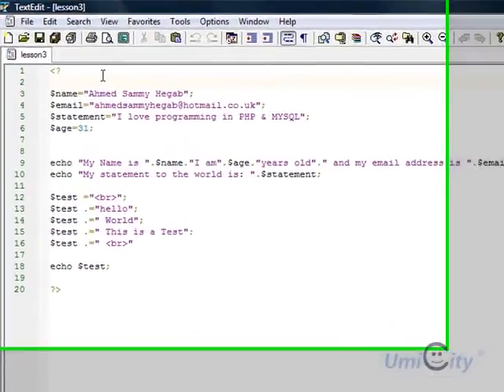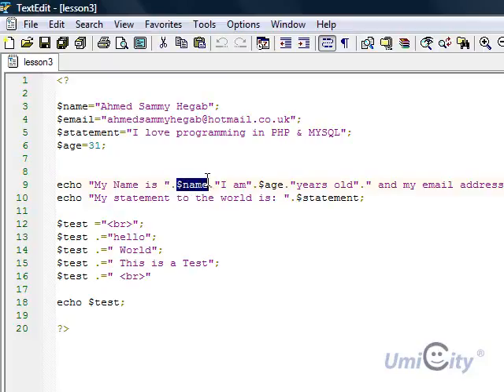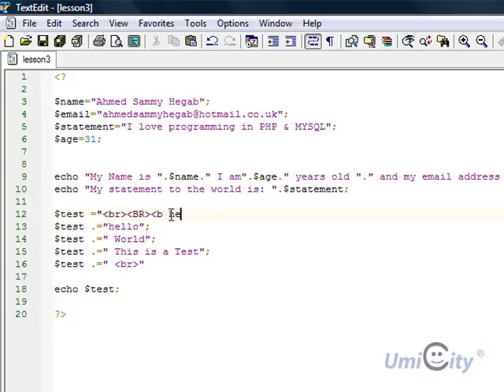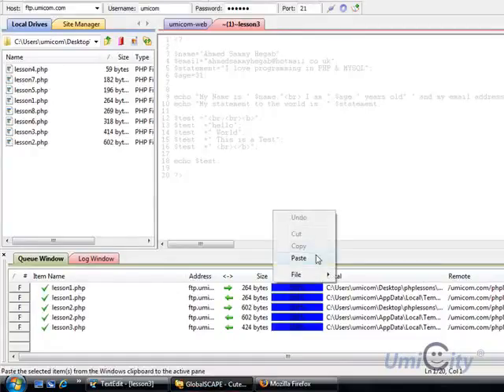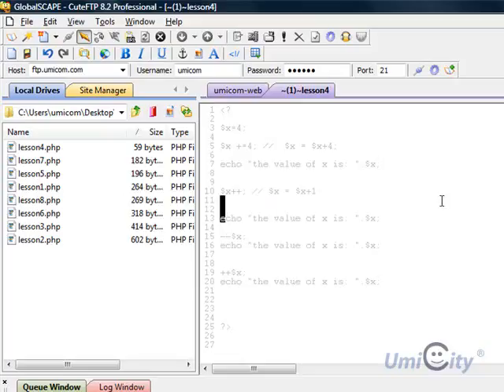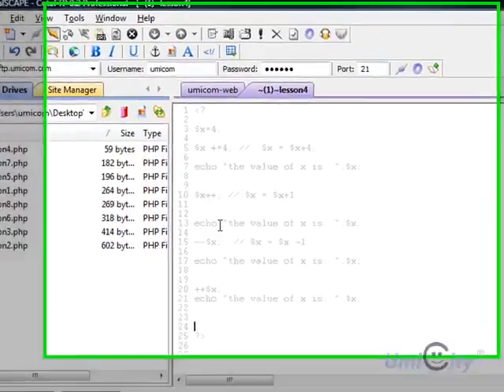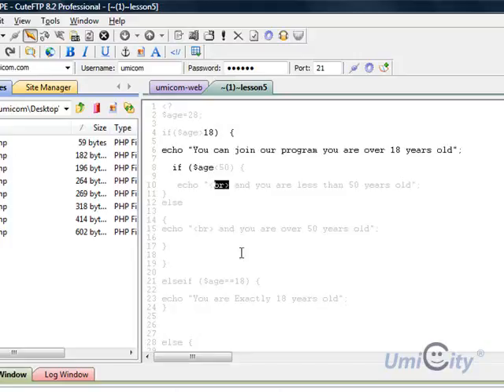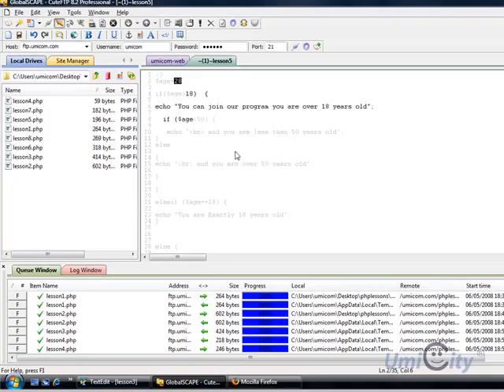Learning PHP Programming Web Development to Create your Own Complete Website Part 3